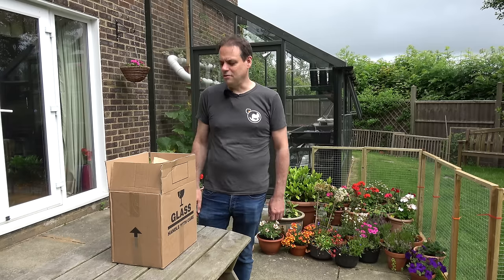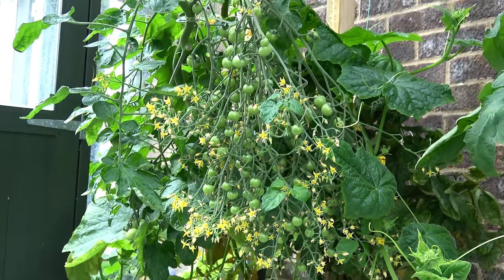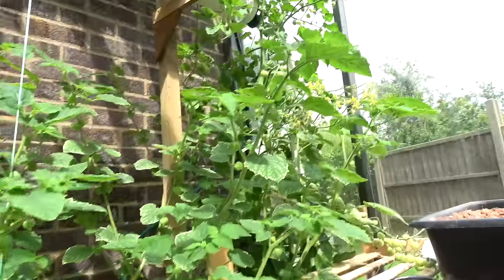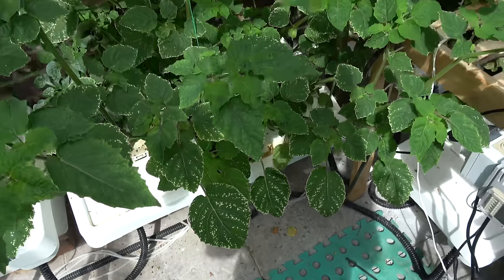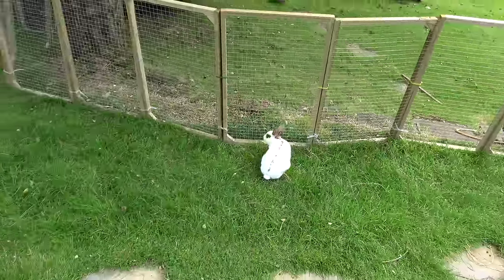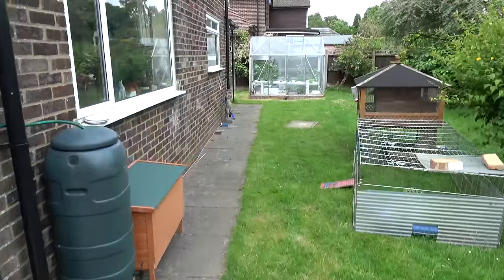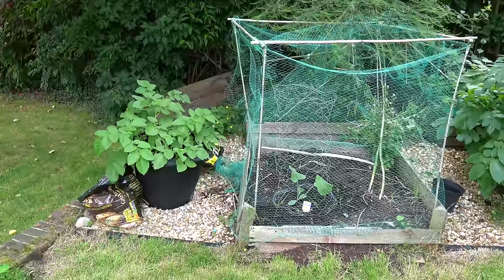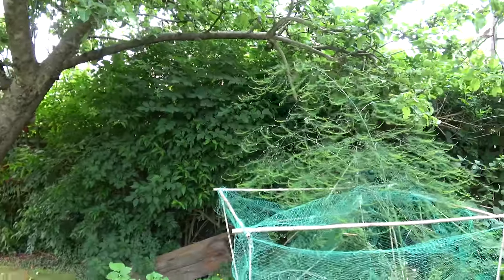Hydroponic Greenhouse Update - 22nd June 2016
It's been over a month since the last update as I've been busy with other stuff for a while, but now, armed with a new camcorder and wireless mic, I'm back. If this doesn't stop people complaining about the audio, nothing will. Problems with aphids and spider mites once again are setting back the strawberries and peppers, but everything else is growing well. We've been harvesting fruit every few days.